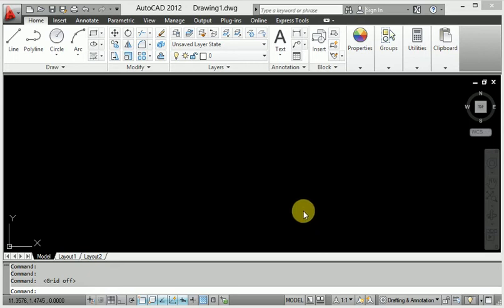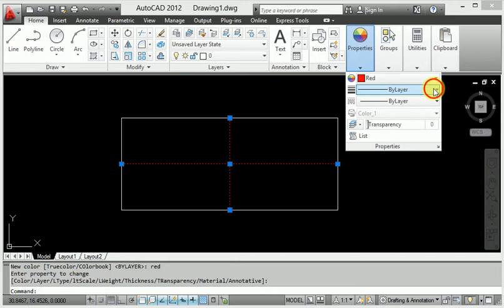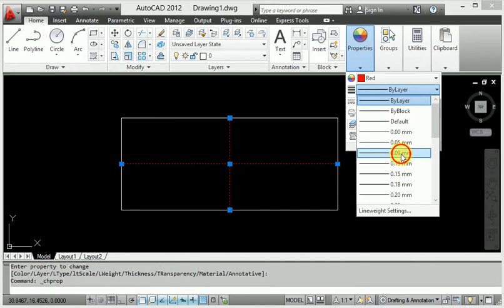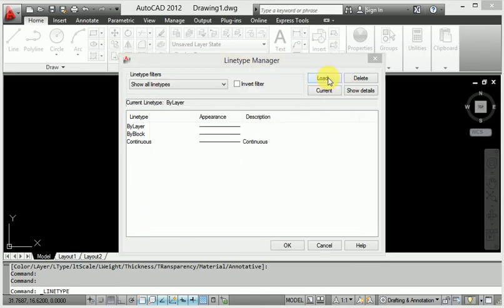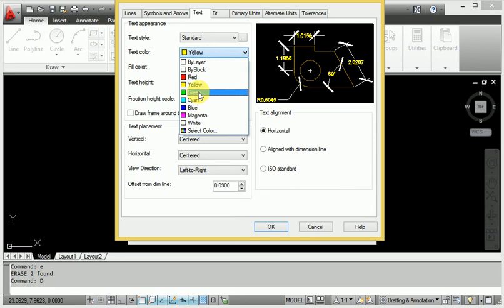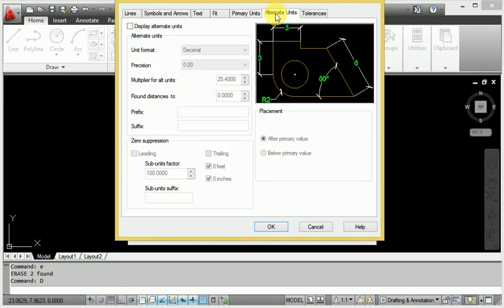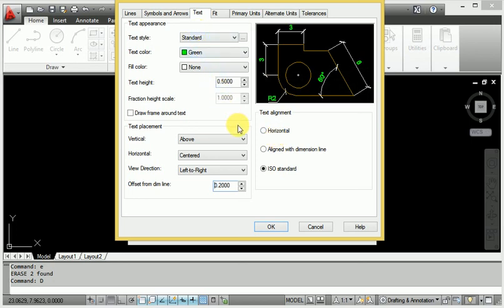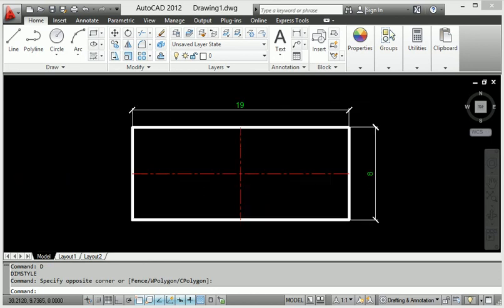Layer settings type of line thinness and line weight with the help of Autocad command trick#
This is make for learning purpose Layer settings type of line thinness and line weight with the help of Autocad command trick and best use of all autocad command easy way.